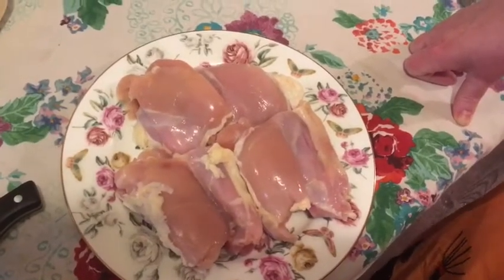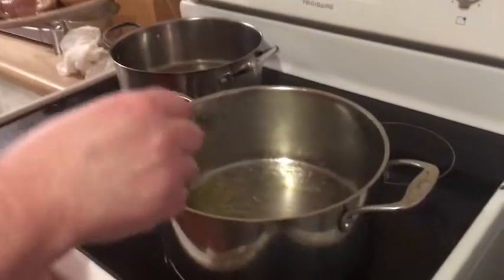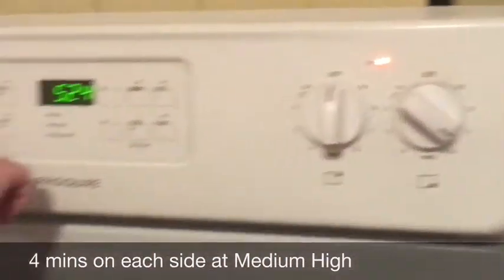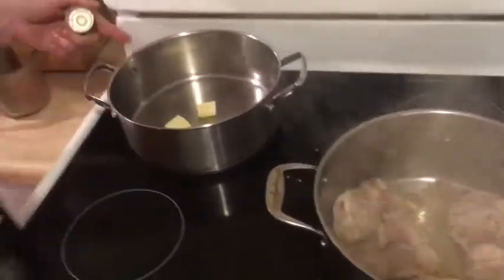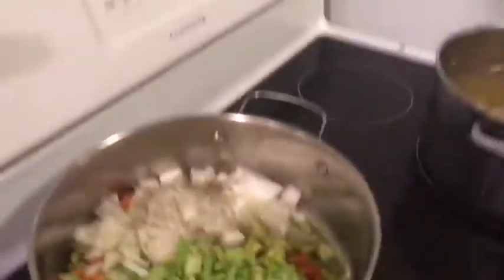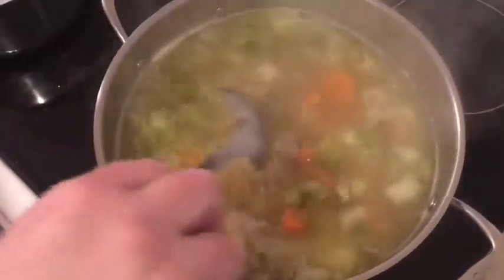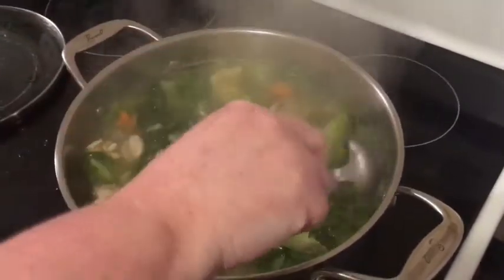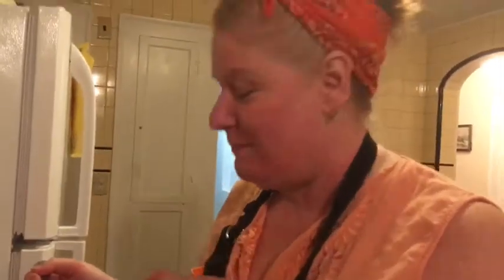How to Cook Chicken Escarole Soup | Reds Kitchen EP 1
Today, we learn how to cook chicken escarole soup!

You will need:
4 Skinless Boneless Chicken Thighs
4 Large Carrots
1 Chunk of Parmesan Cheese
1 Head of Escarole
3-4 Stalks of Celery
Butter
1 Onion
Colavita Extra Virgin Olive Oil
Garlic Powder
Salt
Pepper
3 Bay Leaves
Any Kind of Small Pasta you Want.
10 Cups of Chicken Broth

Use code MatchaBowl for $3.00 off you first purchase!

Edited By: David MacNeil